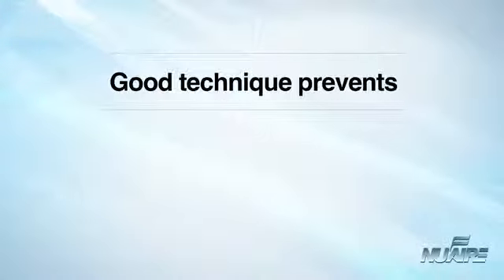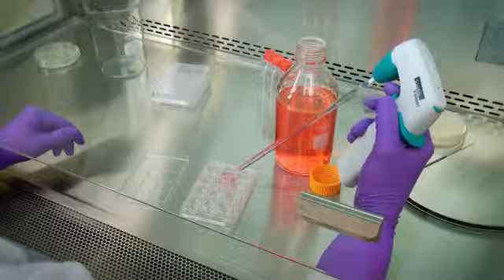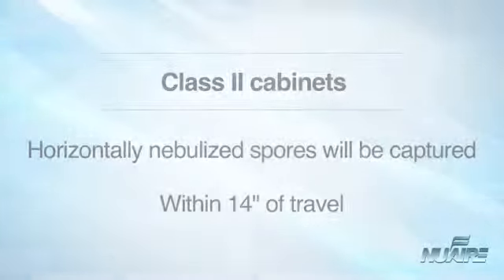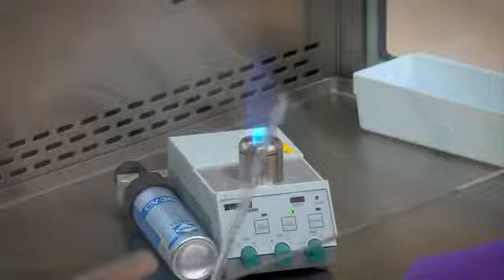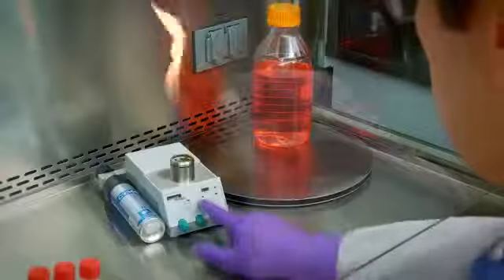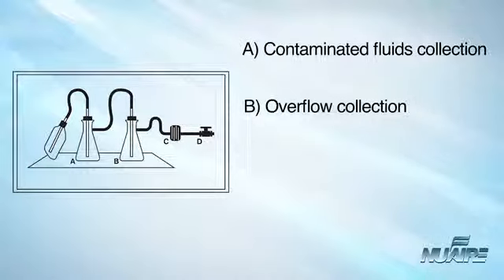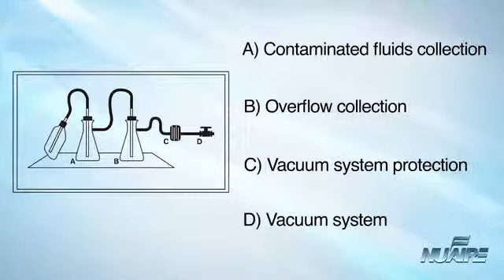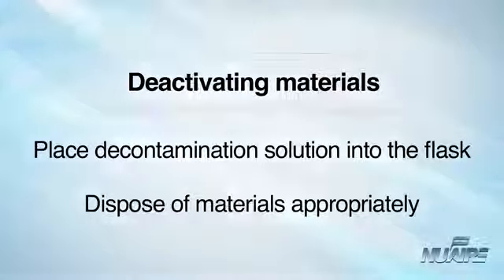Working Safely in a BSC - Step 3 - Working in the cabinet